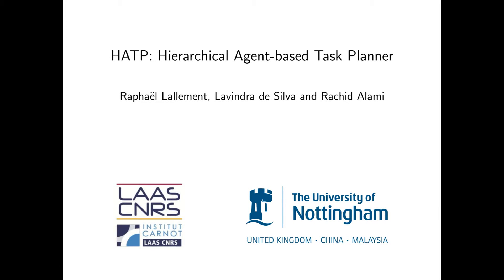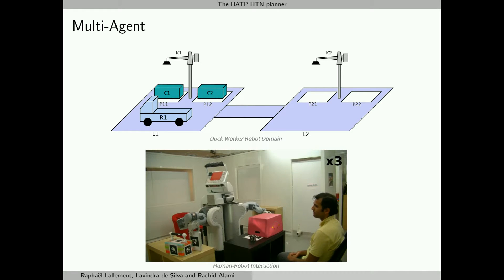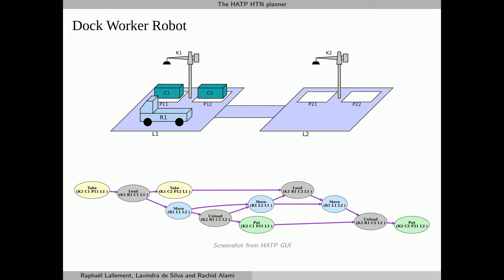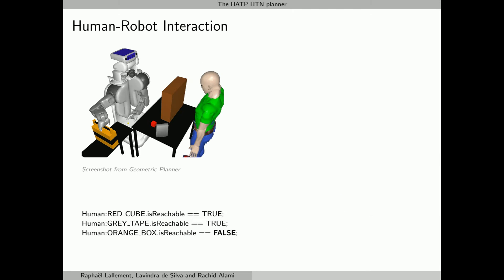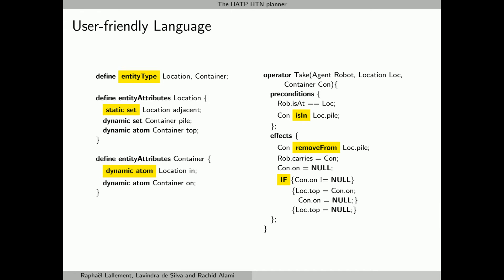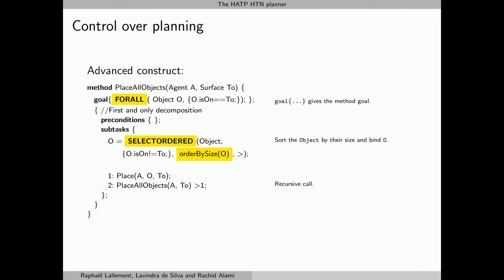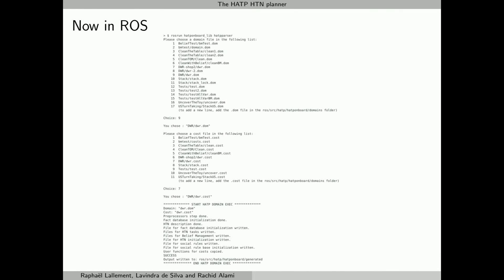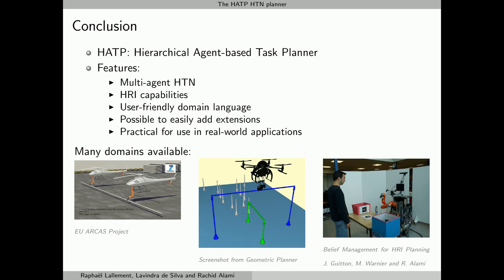AAMAS 2018 Demonstration: Paper #15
This video demonstrates the main features of HATP.